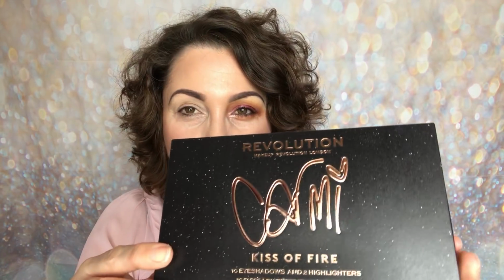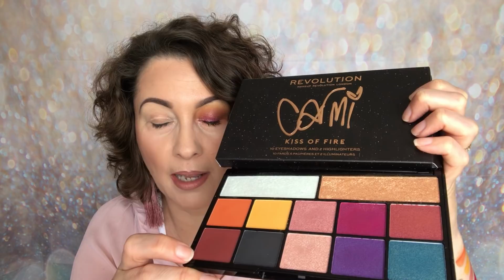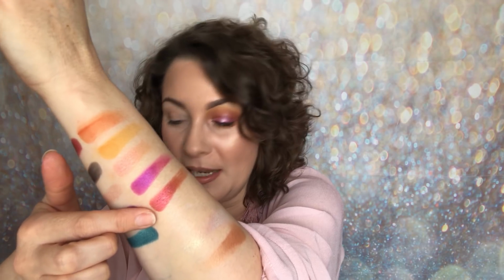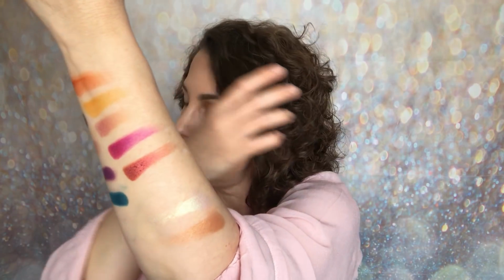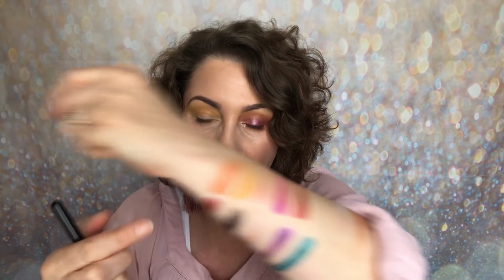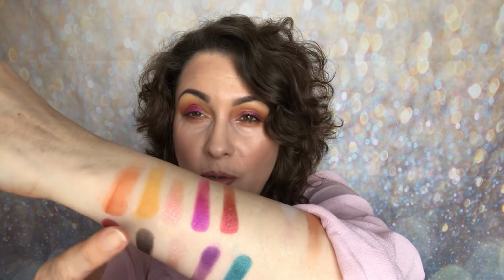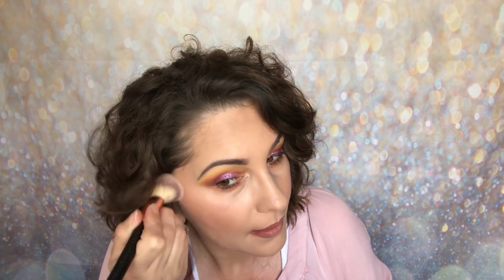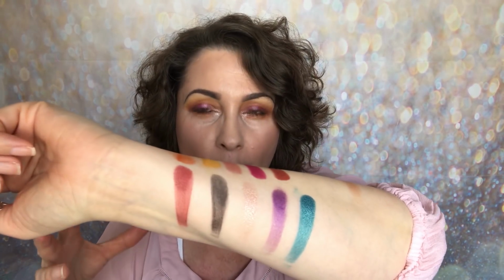Revolution x Carmi Kiss Of Fire Palette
Palette Mentioned:
* Kiss Of Fire Palette

Videos To Watch:
* Revolution x Tammi Tropical Paradise Palette

Other Makeup Worn:
Face:
* Obsession / Obsessive Contour
* Mac Blush / Blushbaby

Eyes:
* Revolution Pro Eye Elements / Core
* Revolution Pro HD Smoky Waterproof Liner / Black

Brows:
* Revolution Duo Brow Definer Pencil / Dark Brown
* Revolution Brow Pomade / Dark Brown
* Revolution Pro Microblading Pencil / Dark Brown

Lips:
* I Heart Revolution Multi Lip Liner / Nudes
* Revolution Pro Supreme Lipstick / Heroine

                                 Samanthas x